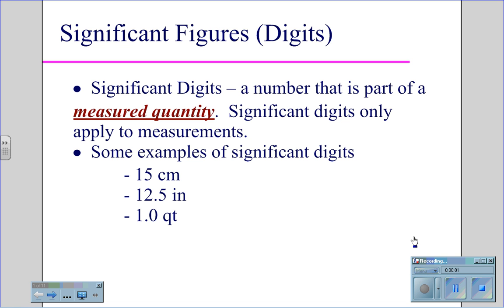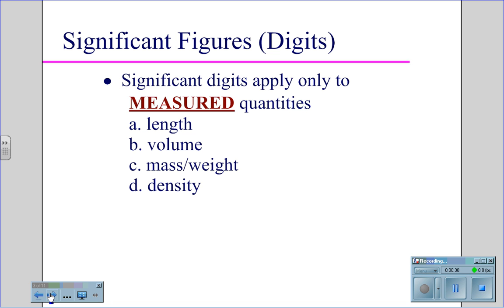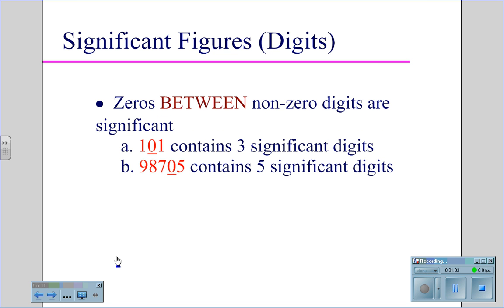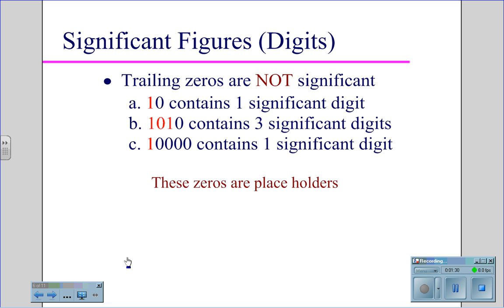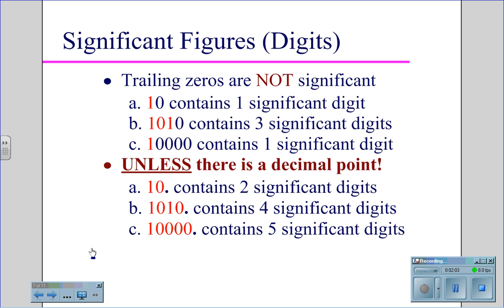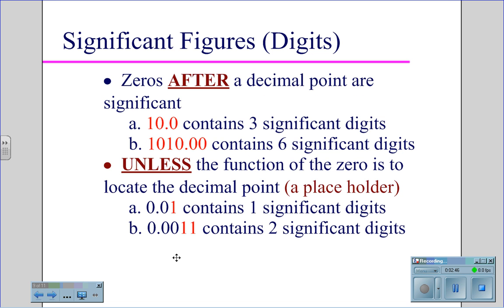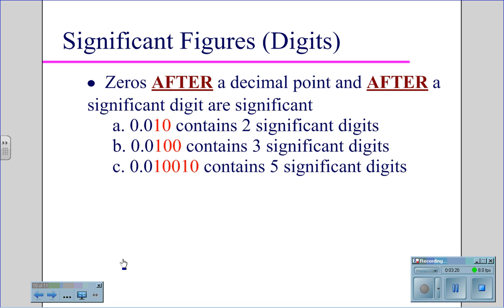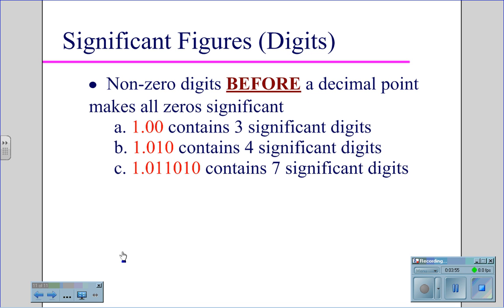Significant Digit Recording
SMART Notebook lesson explaining significant figures and calculations for chemistry.